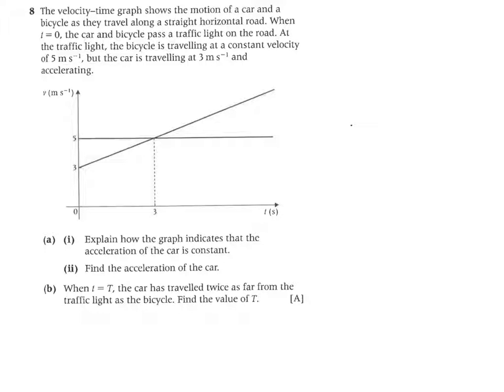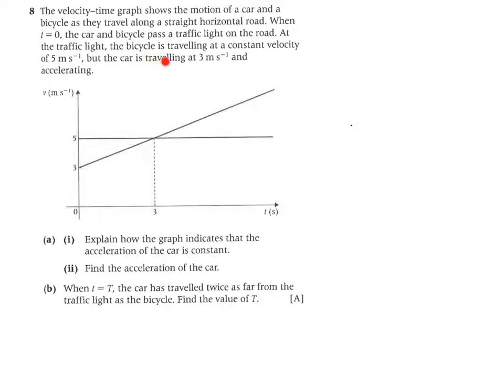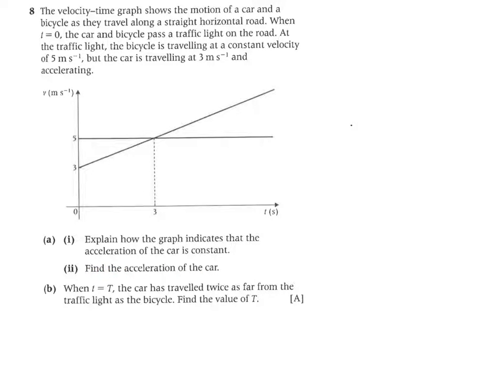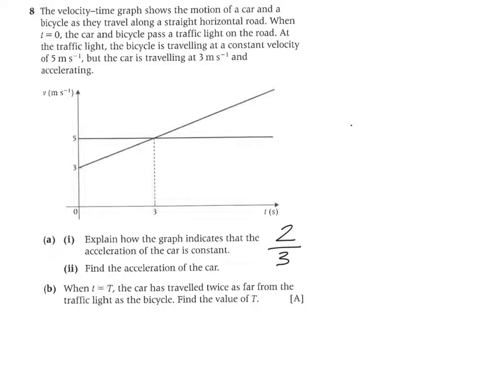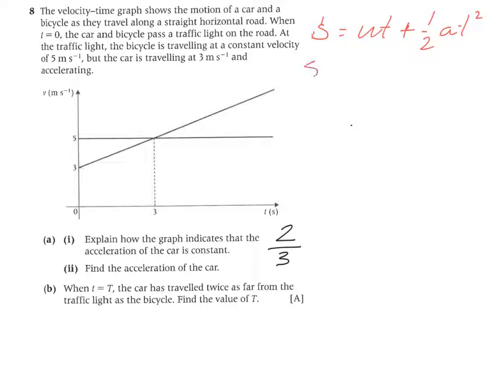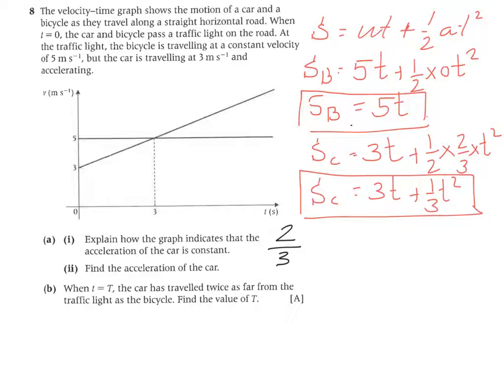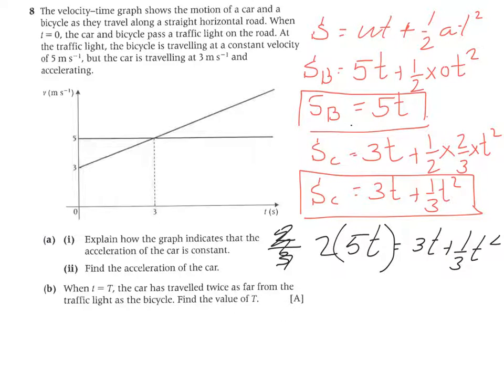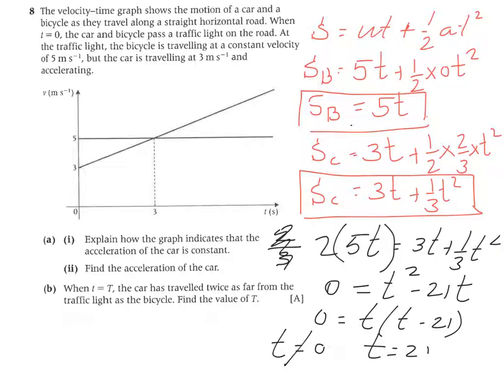Mechanics Explained - Understand Displacement, Velocity and Acceleration - ExplainingMaths.com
Learn how to use velocity-time graphs to solve all sorts of mechanics problems.  I will explain to you how to find the distance travelled and how to calculate the acceleration (and much more!).  for all my other FREE maths resources.  Hope to see you soon! Mr John